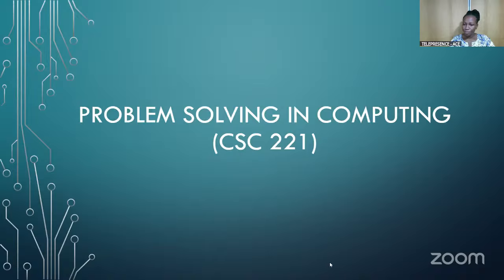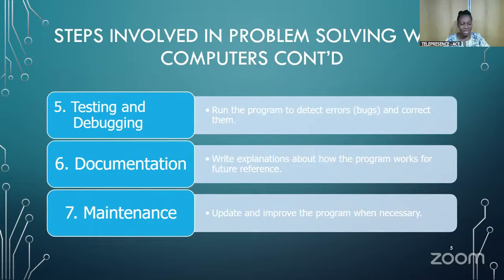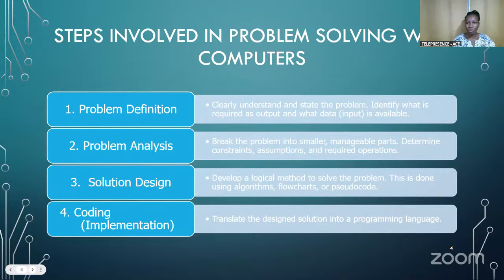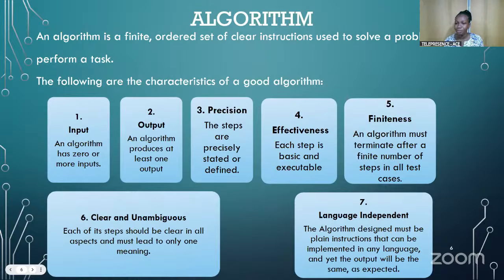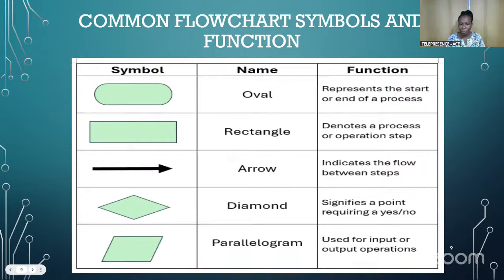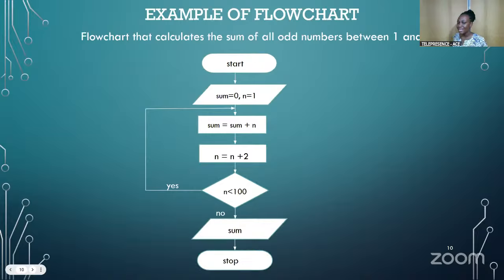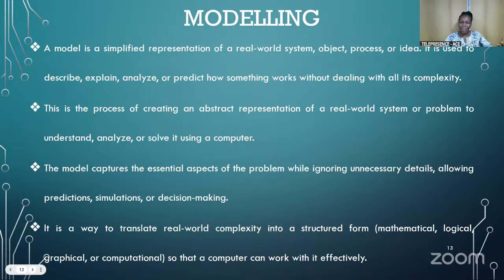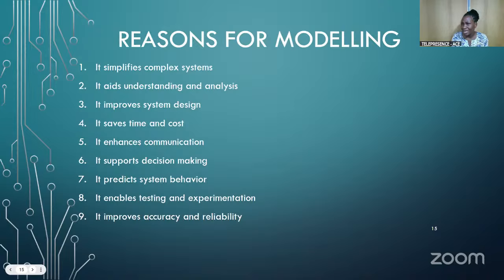TELEPRESENCE CENTRE OAU Live Stream